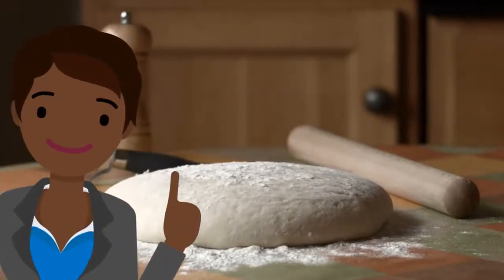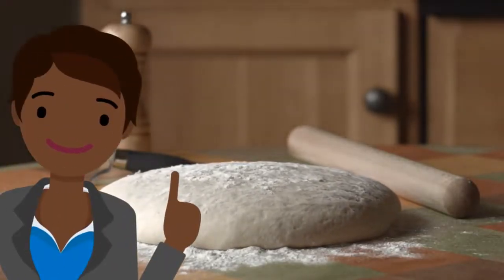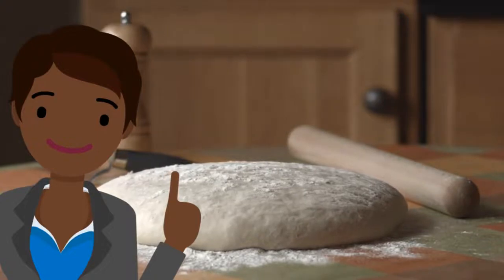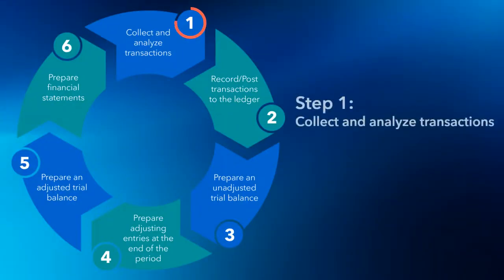Step 1 Collect and Analyze Transactions